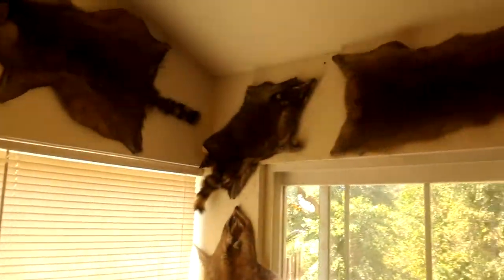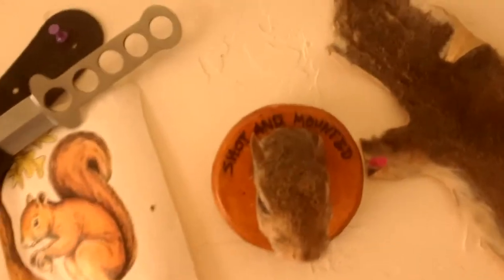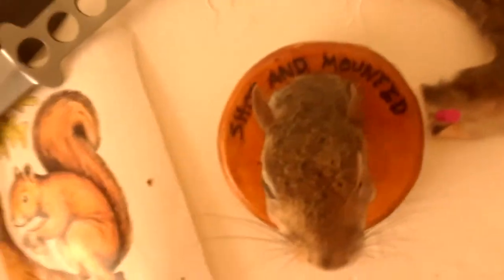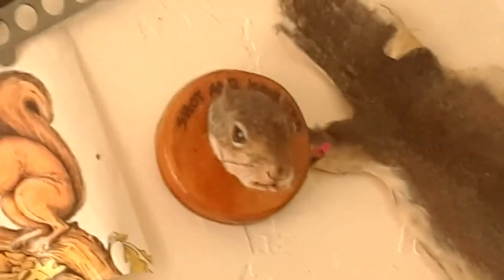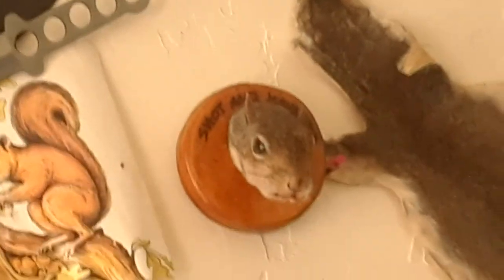SQUIRELL HEAD mount FINISHED HANGING ON THE WALL. LOL